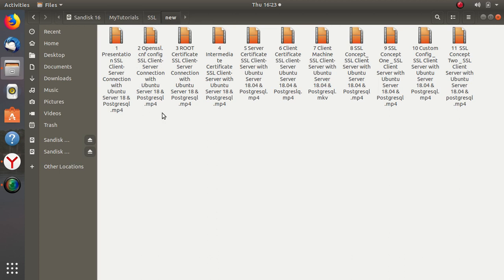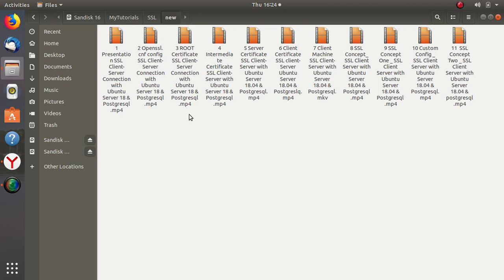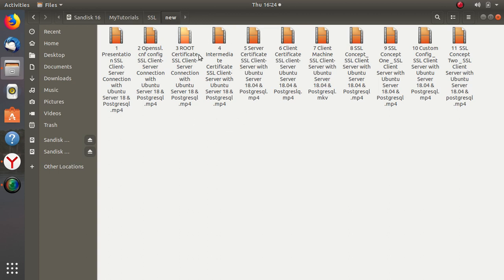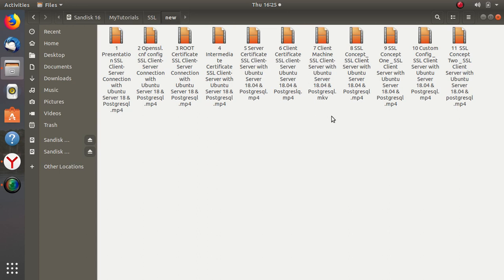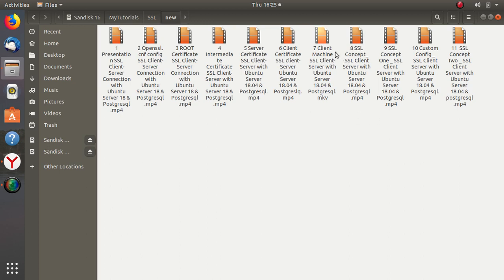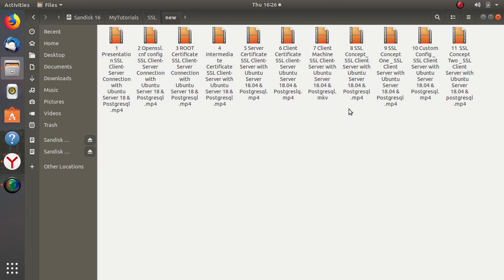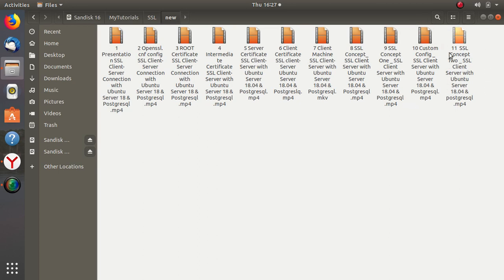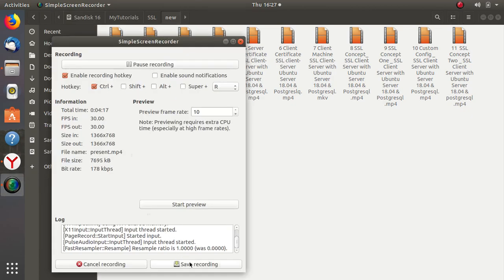1 Presentation SSL Client Server Connection with Ubuntu Server 18 & Postgresql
You can get series 1,2 & 3 for as low as 24.99$..use the coupon